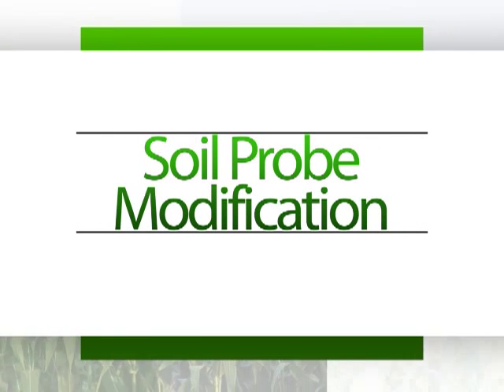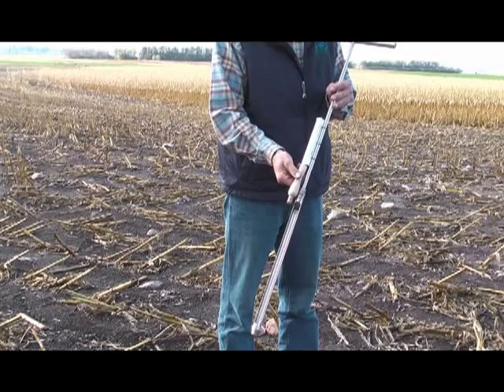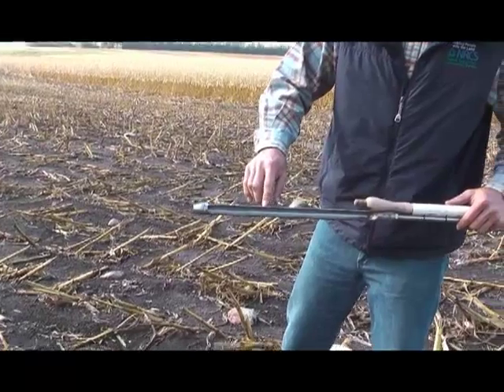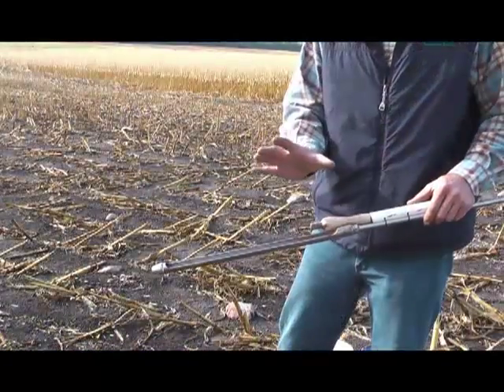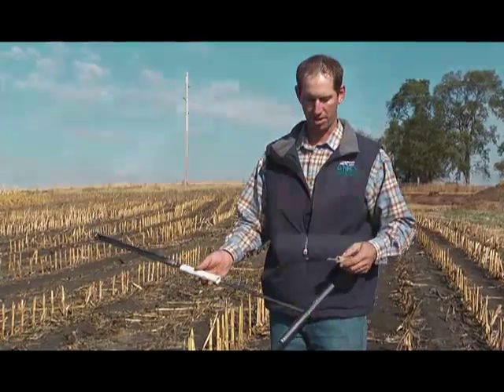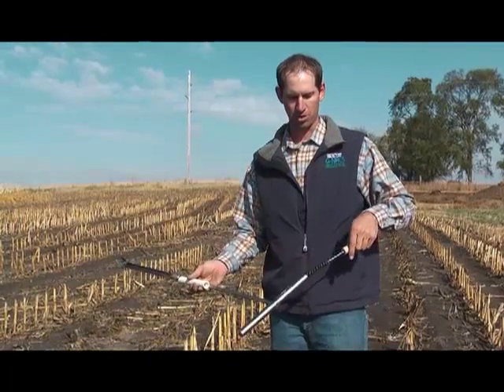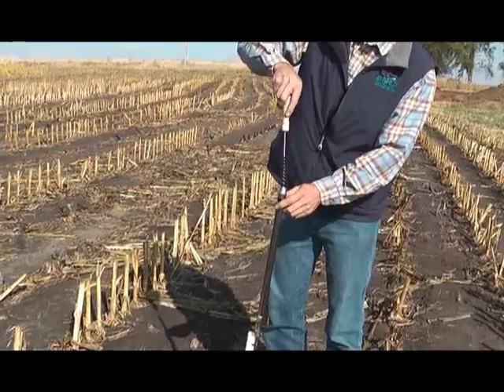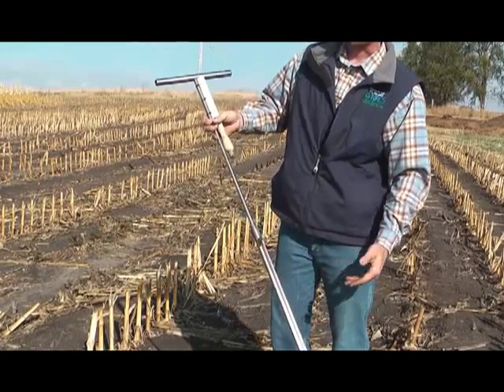Soil Probe Modification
Eric Barsness, NRCS Conservation Agronomist demonstrates soil sampling probe modifications.